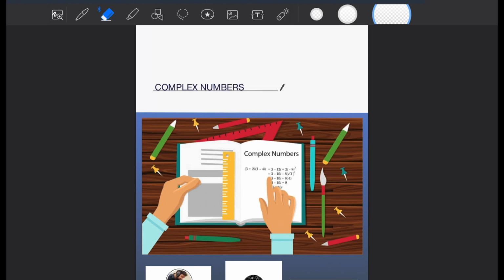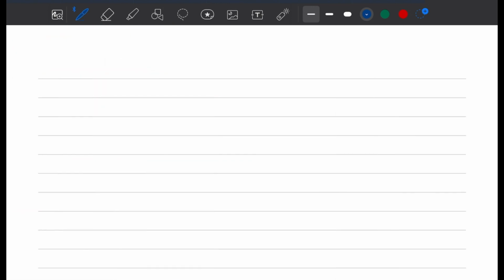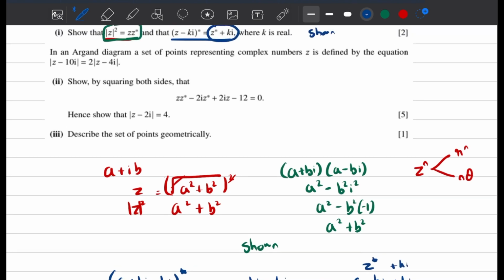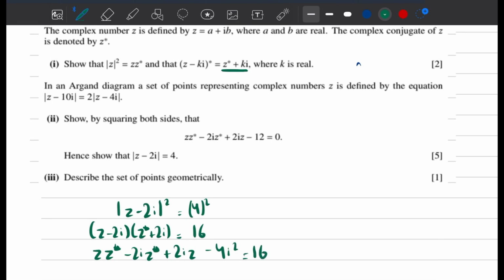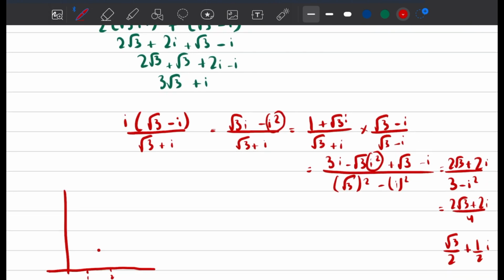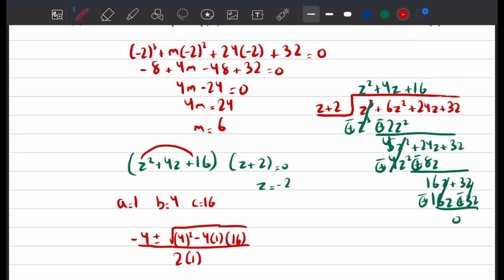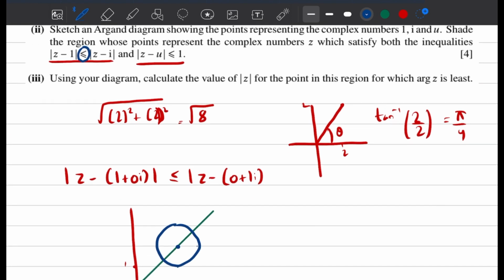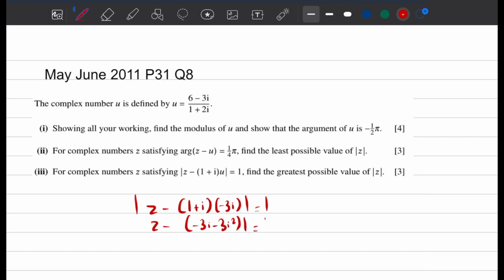A2 Level Mathematics | IGCSE & GCE | Complex Numbers - Lesson 7